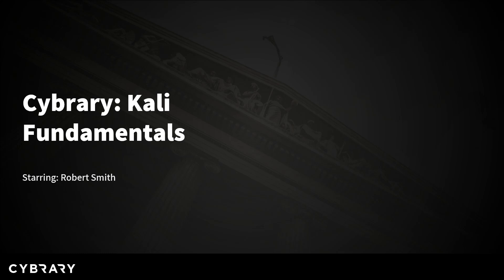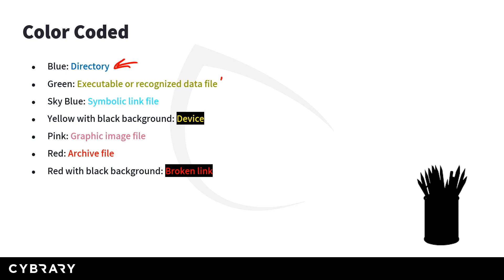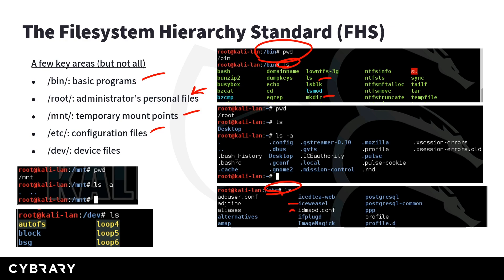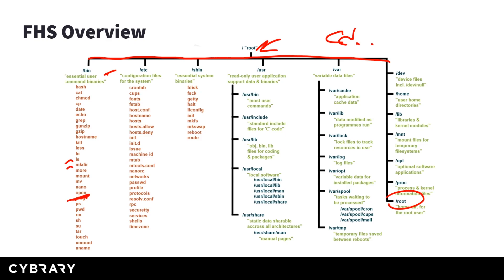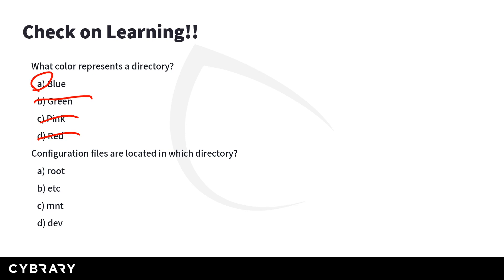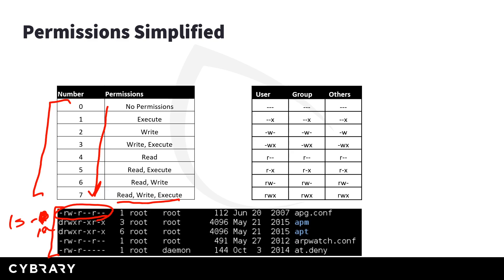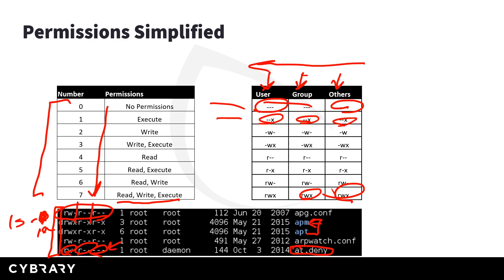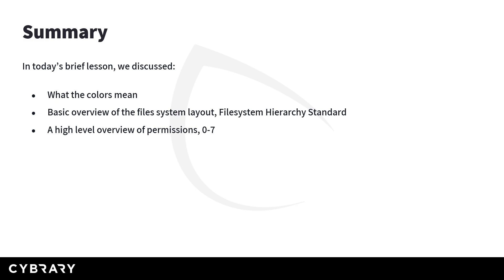Kali Linux Course Part 05 of 05 | Cybrary | Learn Now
cybrary cybersecurity Learn from Robert Smith, as he walks you through our Kali Linux Fundamentals course!

Kali Linux is a Debian-based Linux distribution that contains several hundred tools aimed at numerous information security tasks including penetration testing, computer forensics, security research, and reverse engineering. This advanced penetration testing and security auditing tool was released in 2013 as a rebuild of BackTrack Linux and is maintained by Offensive Security, a leader in information security training.

What is Involved in the Kali Linux Training Course?
If you are interested in penetration testing and ethical hacking, the Kali Linux course is a great place to start your training. Cybrary's free online course covers the following topics: - Kali Linux terminology and background information
Navigation of the terminal, filesystem, and commands
Downloading and installation of Kali
Managing network services, settings, and users
Resources for troubleshooting
Introduction to security testing resources and tools

This is a foundational course that is designed to provide the basics of Kali distribution, installation, troubleshooting, and navigation. Upon completing the 1.25-hour training course, you will have earned 1.25 CEU/CPE and you will receive a Certificate of Completion.

What Are the Prerequisites for the Kali Linux Course?
There are no previous courses required to take the Kali Linux training class, however, students should have basic hardware, networking, and technical terminology knowledge.

Who Should Take the Free Online Kali Linux Training?
Students will any level of technical knowledge who are interested in the field of penetration testing and ethical hacking will find this course helpful. Those who are already working in the industry as security professionals, network administrators, or pentesters looking for certification are also ideal students for this course.

What Are the Benefits of Using Kali Linux?
Kali Linux is a leading tool in the information security industry. Knowing the fundamentals of the platform is essential for those who are interested in pursuing a career in the cybersecurity field. Some of the benefits of Kali Linux are: - Penetration Testing Tools – With more than 600 advanced penetration testing tools, Kali Linux offers pentesters a vast array of methods to perform their jobs.

Open Source Git Tree – The Kali Linux system is openly sourced and is easily accessible to users. The open development tree allows users to see coding development at every step.
FHS Support – Because Kali Linux adhered to the FHS (File-system Hierarchy Standard), users are able to locate support files, libraries, and binaries easily. This is a feature that makes the Kali Linux system stand out among others.

Connection with Wireless Devices – Kali Linux can connect with as many USB ports or Wi-Fi spots as needed. This is yet another feature that sets the system apart from others.
ARMEL and ARMHF Support – ARM support for Kali Linux is a robust management tool that has complete working installations for ARMEL and ARMHF systems.
Free Lifetime Services – Kali Linux is a totally free system, which means that it is widely used.